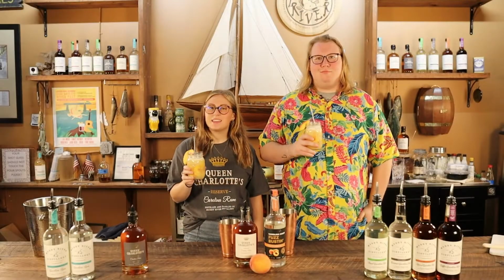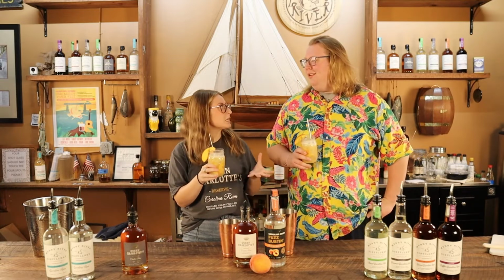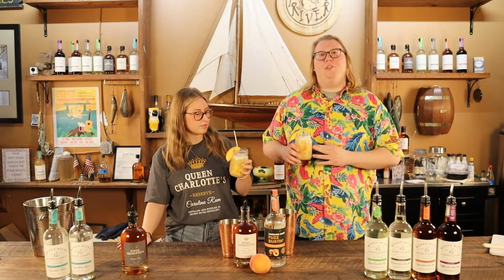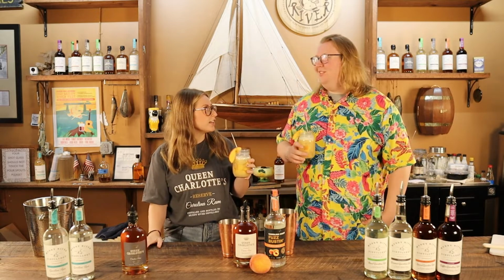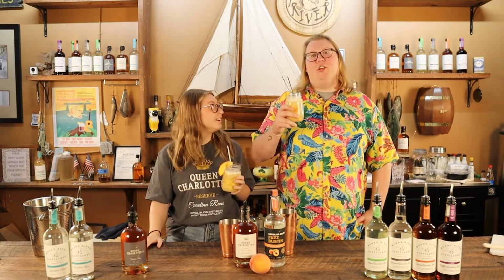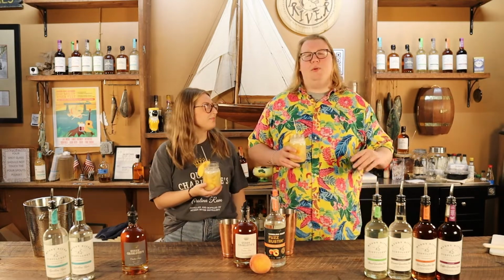How To Make A Peachtree Punch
Tomorrow is National Rum Day! We are celebrating with making the Peachtree Punch, a fruity and creamy drink perfect for summer! The flavor of the peach mixes amazingly with our Queen Charlotte's Reserve Rum, check out the recipe below!

Upcoming events at the distillery:
Cocktail Dinner: September 23rd

Ingredients: Queen Charlotte's Reserve, peach, pineapple juice, lemon juice, coconut cream, peach liqueur

Peachtree Punch:
In a shaker with ice add:
- 2 oz Queen Charlotte's Reserve
- 3 oz Pineapple juice
- .5 oz Lemon juice
- .75 oz Peach liqueur
- 1 oz Coconut cream
- Combine
- Shake
- Open pour into glass
- Garnish with a peach wedge